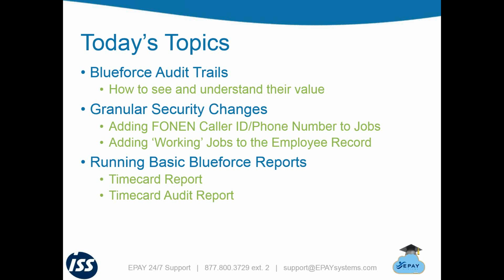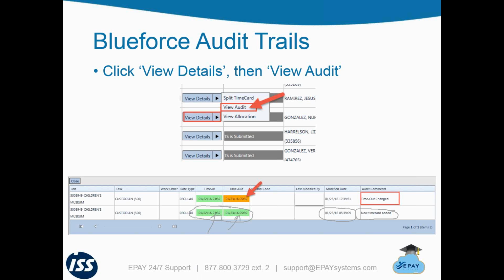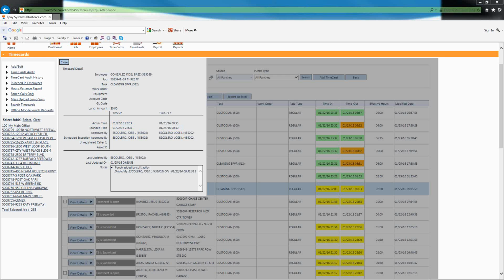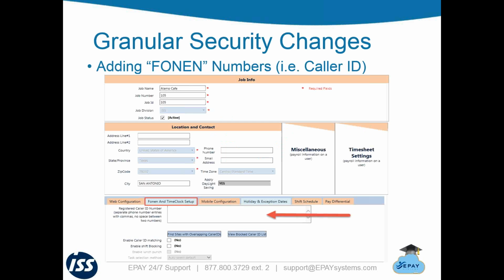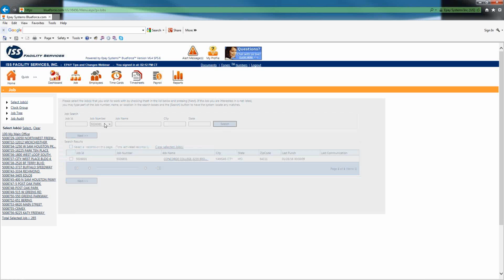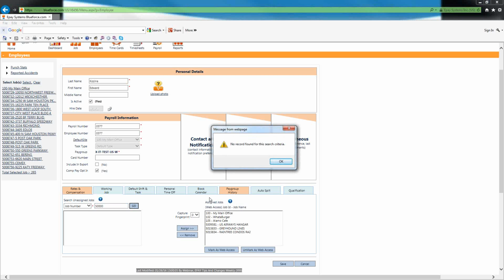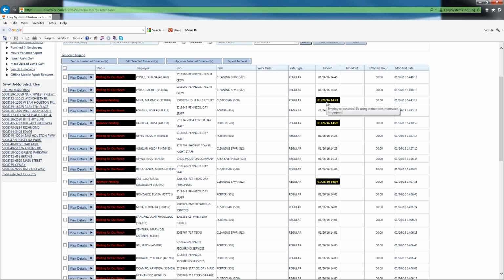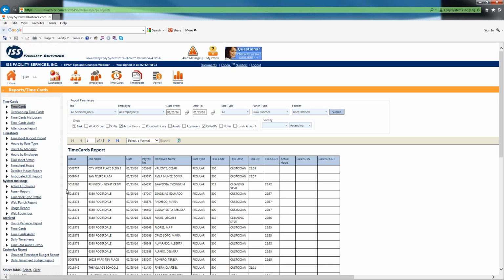EPAY for ISS Facility Services: Epay Tips and Changes Webinar Held 01/26/16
EPAY Tips and Changes Webinar For the Week of January 25, 2016 - Held 01/26/16 [1 of 2]